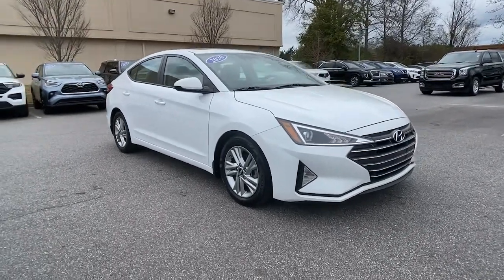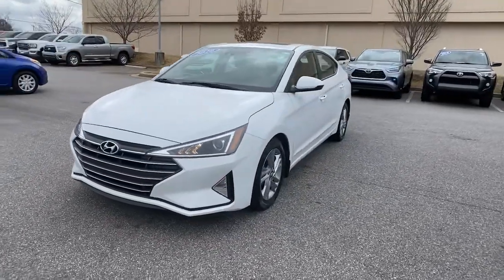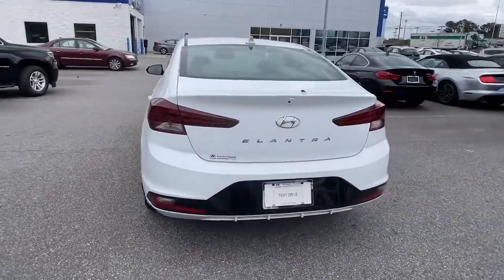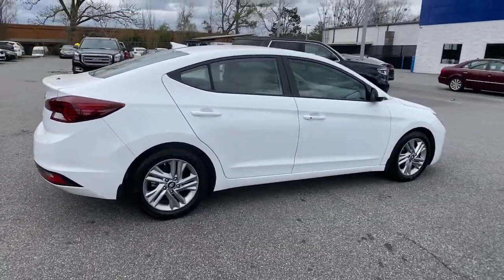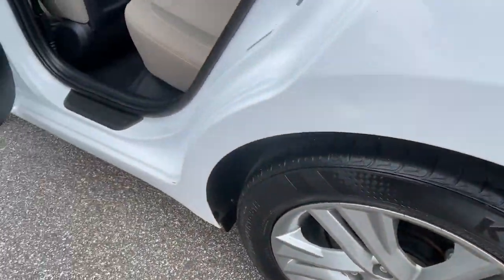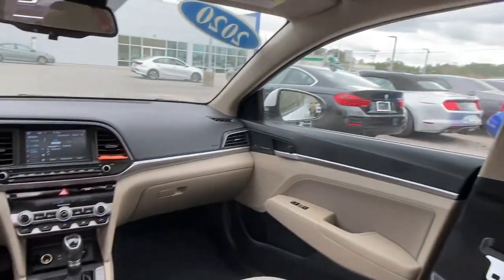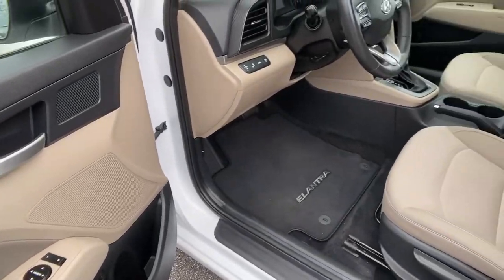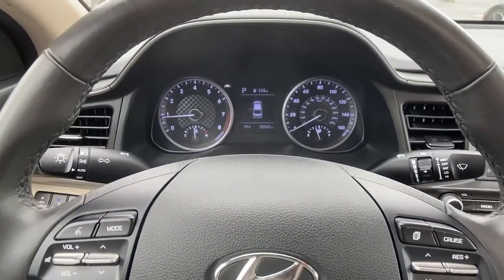2020 Hyundai Elantra Athens, Bogart, Whitehall, Jefferson, Winder, GA 076004A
Quartz White Pearl Used 2020 Hyundai Elantra available in Athens, Georgia at Sutherlin Hyundai of Athens. Servicing the Bogart, Whitehall, Jefferson, Winder, GA area.
2020 Hyundai Elantra Value Edition - Stock#: 076004A - VIN#: 5NPD84LF7LH592683

OPTION GROUP 01  -inc: standard equipment,CARPETED FLOOR MATS,BEIGE  PREMIUM CLOTH SEAT TRIM,REVERSIBLE CARGO TRAY,Front Wheel Drive,Power Steering,ABS,4-Wheel Disc Brakes,Brake Assist,Aluminum Wheels,Tires - Front Performance,Tires - Rear Performance,Temporary Spare Tire,Sun/Moonroof,Generic Sun/Moonroof,Heated Mirrors,Power Mirror(s),Rear Defrost,Intermittent Wipers,Variable Speed Intermittent Wipers,Daytime Running Lights,Automatic Headlights,AM/FM Stereo,Satellite Radio,MP3 Player,Bluetooth Connection,Auxiliary Audio Input,HD Radio,Smart Device Integration,Requires Subscription,Steering Wheel Audio Controls,Bucket Seats,Heated Front Seat(s),Pass-Through Rear Seat,Rear Bench Seat,Adjustable Steering Wheel,Trip Computer,Power Windows,Telematics,Requires Subscription,Leather Steering Wheel,Keyless Entry,Power Door Locks,Keyless Start,Keyless Entry,Power Door Locks,Remote Trunk Release,Hands-Free Liftgate,Cruise Control,Climate Control,Multi-Zone A/C,A/C,Cloth Seats,Driver Vanity Mirror,Passenger Vanity Mirror,Driver Illuminated Vanity Mirror,Passenger Illuminated Visor Mirror,Keyless Start,Power Door Locks,Power Windows,Trip Computer,Security System,Traction Control,Stability Control,Traction Control,Front Side Air Bag,Front Collision Mitigation,Driver Monitoring,Blind Spot Monitor,Cross-Traffic Alert,Lane Departure Warning,Lane Keeping Assist,Lane Departure Warning,Telematics,Requires Subscription,Tire Pressure Monitor,Driver Air Bag,Passenger Air Bag,Front Head Air Bag,Rear Head Air Bag,Passenger Air Bag Sensor,Knee Air Bag,Child Safety Locks,Back-Up Camera